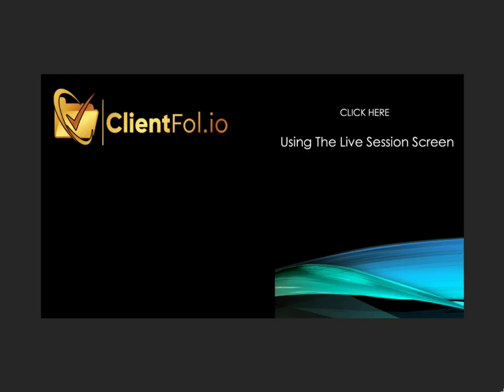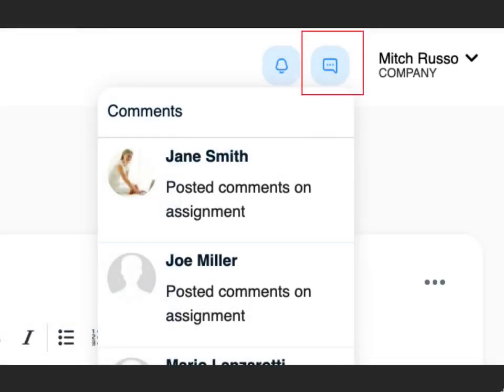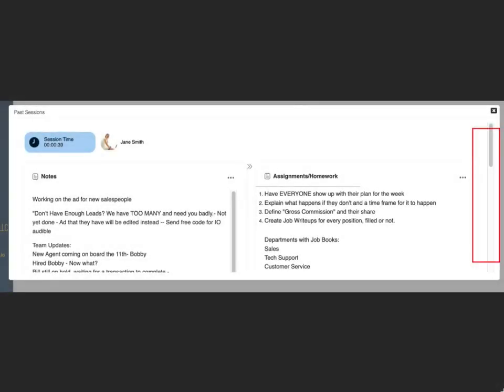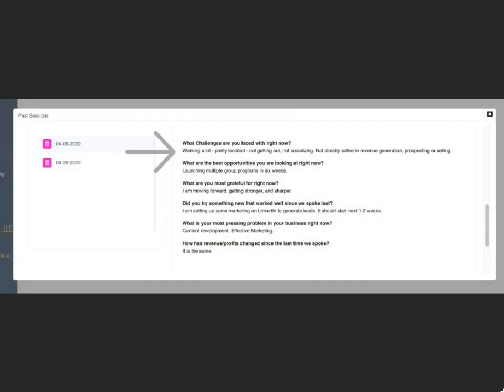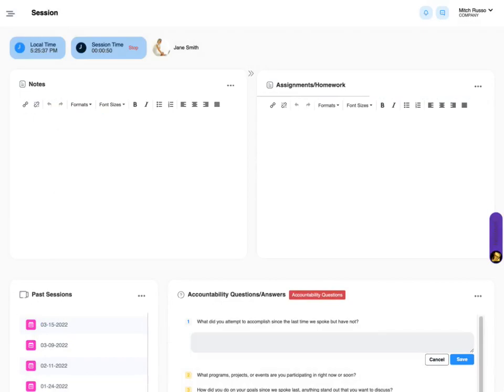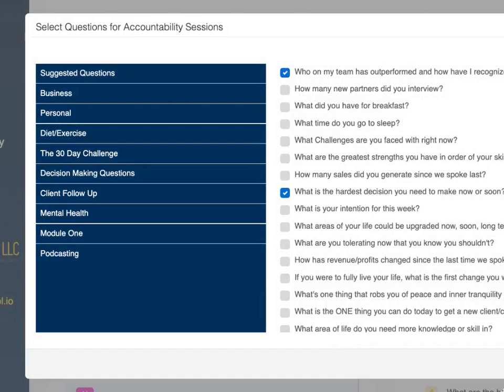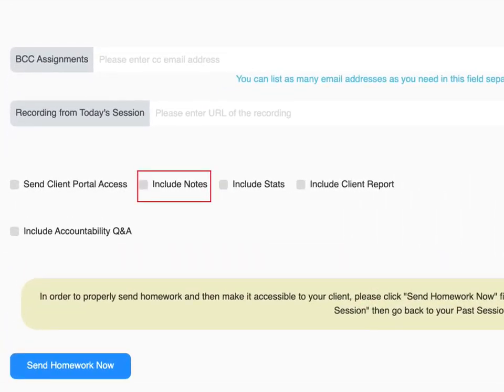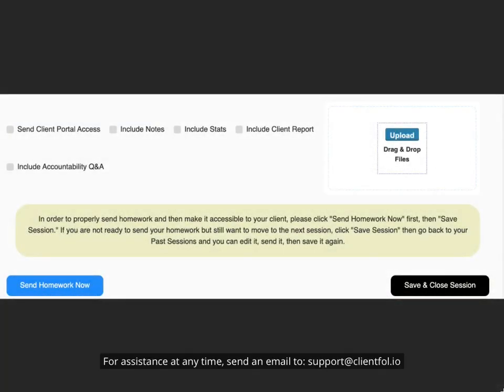ClientFol.io Coaching Platform Enhances The Coaching Environment | Using The Live Session Screen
Description: Coaching Software should be simple to use, quick to learn, and inexpensive. If a coaching platform takes more than 15 minutes to learn, you are wasting time. For less than $1 a day, you get a powerful, comprehensive coaching system designed by Master Coach and Business Strategist Mitch Russo, former business partner with Tony Robbins. Give it a try, you will love it!

In this video: ClientFol.io Coaching Platform Enhances The Coaching Environment: Using The Live Session Screen, ClientFol.io Live Session Screen: Enhancing Your Coaching Environment, How ClientFol.io's Live Session Screen Transforms Coaching, Maximize Coaching Impact with ClientFol.io's Live Session Screen, Enhance Your Coaching Sessions: ClientFol.io Live Session Screen"